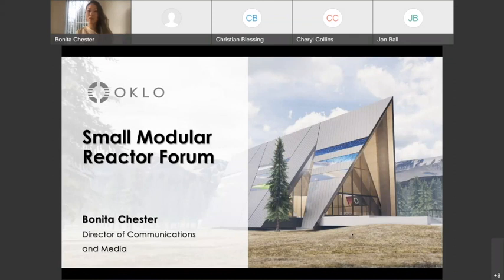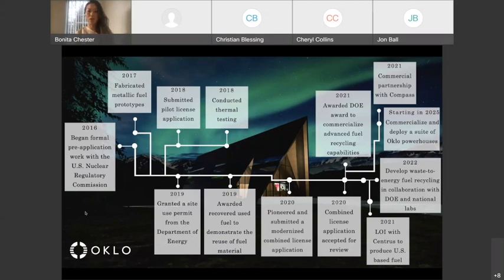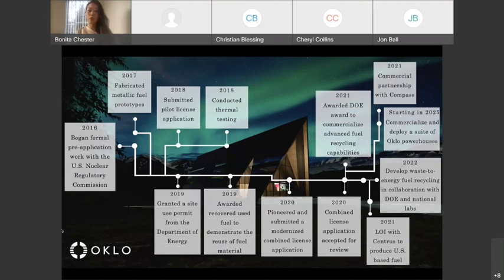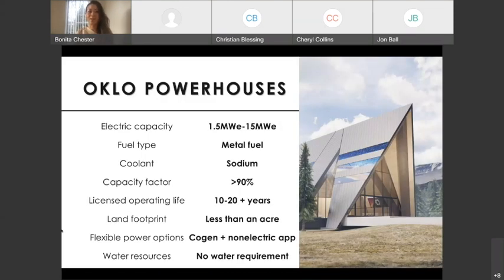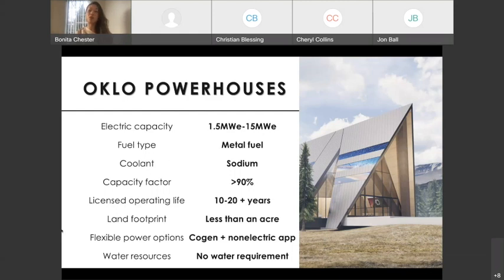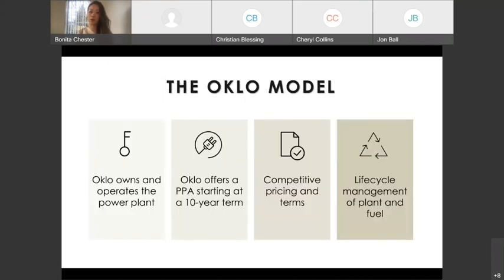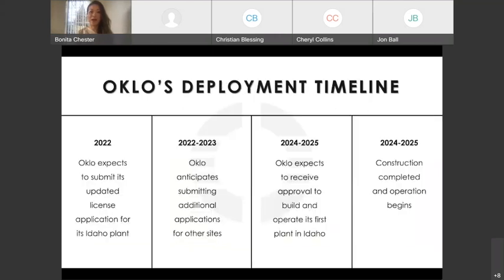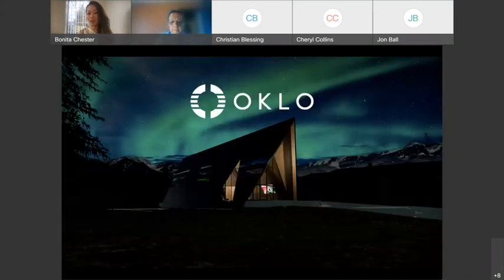Presentation: Introduction to Oklo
An introduction to Oklo was presented by Oklo's Director of Communications and Media, Bonita Chester, at the SMR Forum hosted by The International Trade Administration, an agency in the United States Department of Commerce.